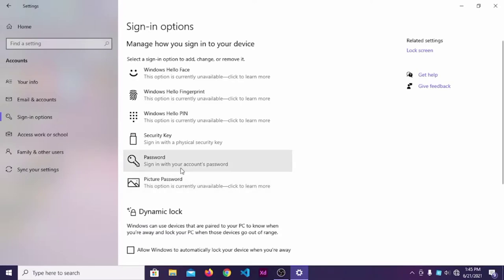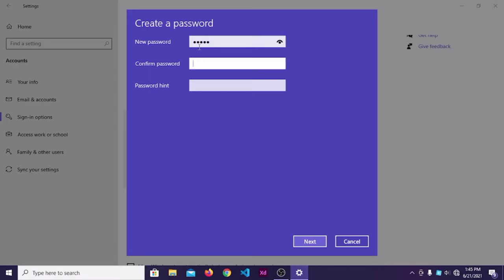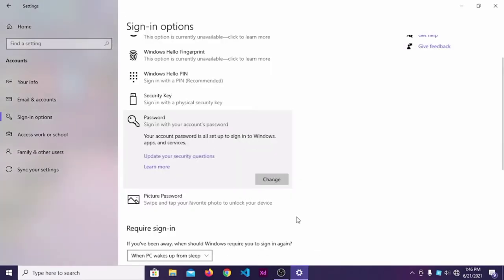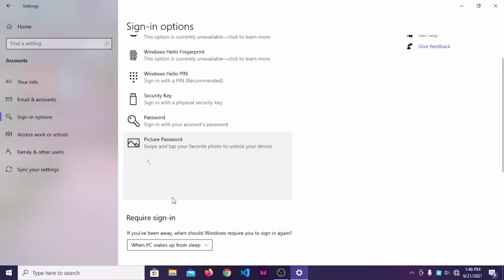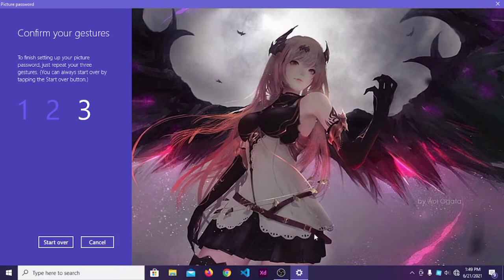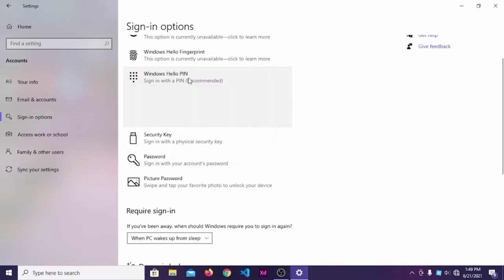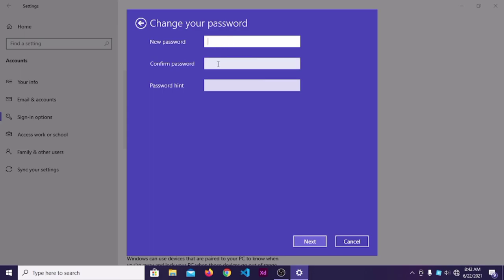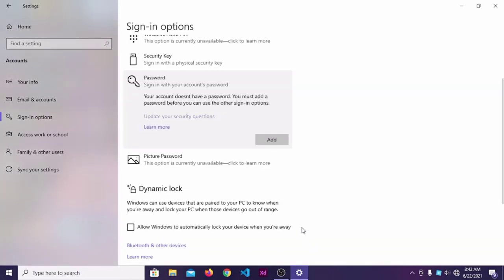Computer password ထားနည်း၊ပြောင်းနည်း၊ဖြုတ်နည်း(Picture password & Pin password ထားနည်း)